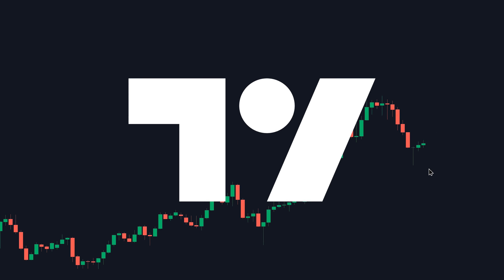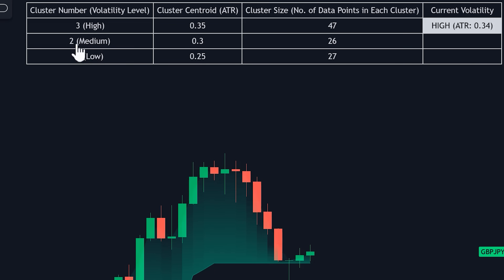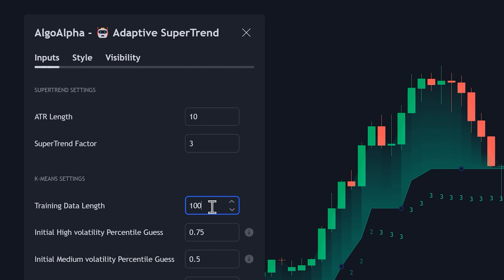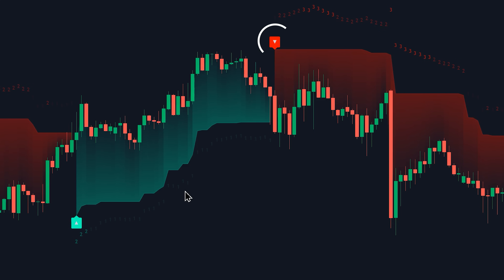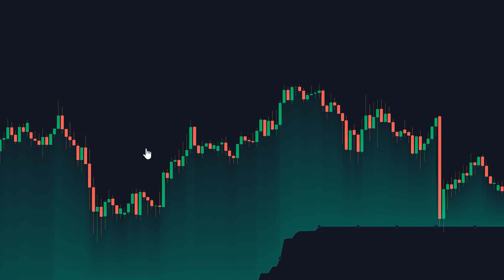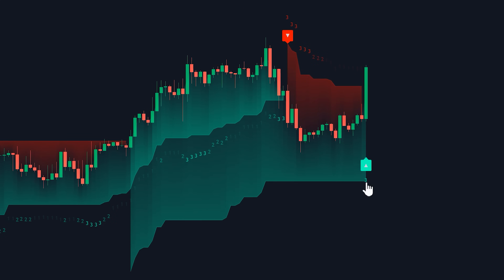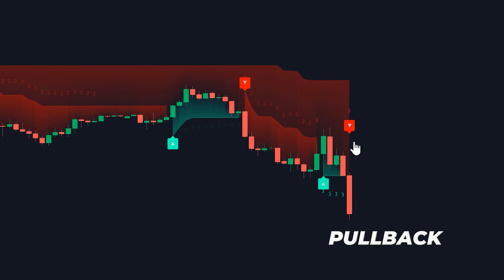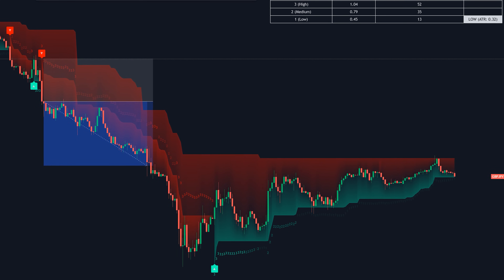NEW Supertrend Indicator Uses Machine Learning To Predict Trends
- Discover the Machine Learning Adaptive Supertrend—an advanced upgrade of the classic Supertrend indicator, now enhanced with machine learning to track both market trends and volatility! 📈 This video will guide you through the unique features of this new indicator, like "k-means clustering," which segments market volatility into high, medium, and low levels. We’ll show you how to configure the indicator on TradingView and use it for trend identification and buy/sell signals, leveraging precise volatility insights to optimize entries and exits. Perfect for traders looking to refine their strategy and make data-driven decisions. 💡